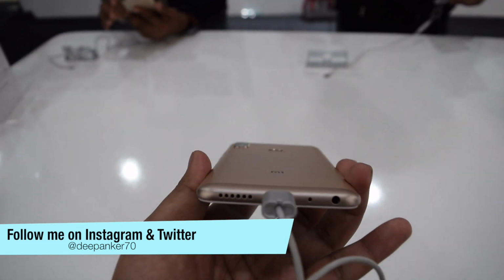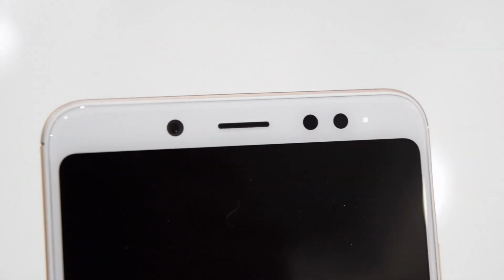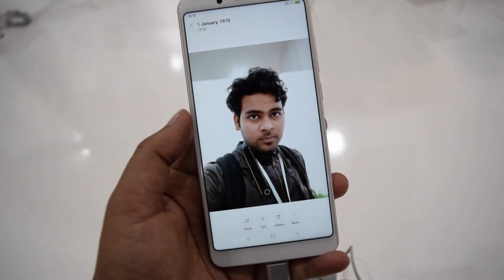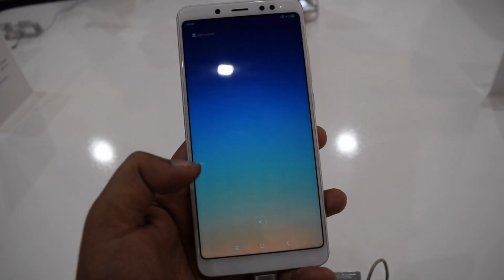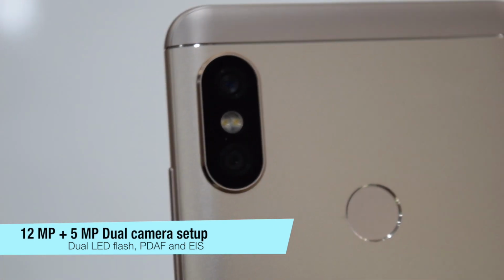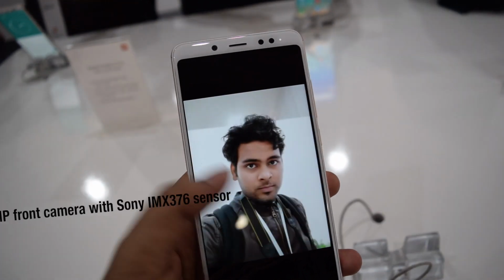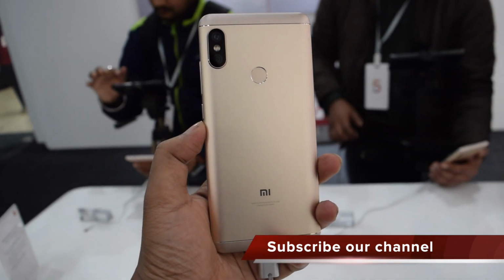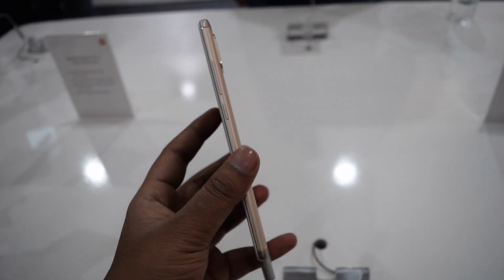Xiaomi Redmi Note 5 Pro Impressions, Camera and Specifications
Xiaomi Redmi Note 5 Pro is the new camera phone by Xiaomi that also comes with good specifications.

Xiaomi Redmi Note 5 Pro comes with dual camera setup and a good front camera. It also packs 4000 mAh battery.

watch this video to know more about Xiaomi Redmi Note 5 Pro.